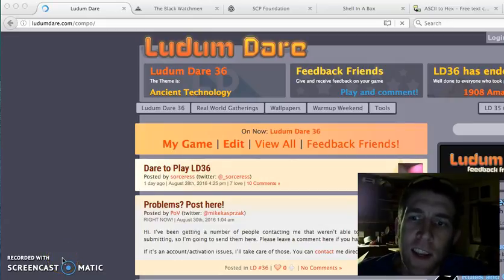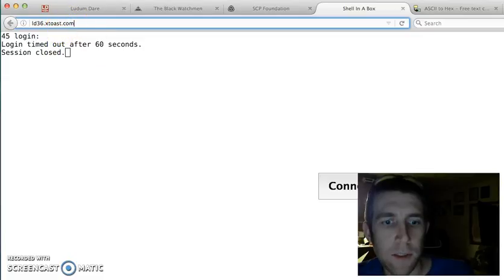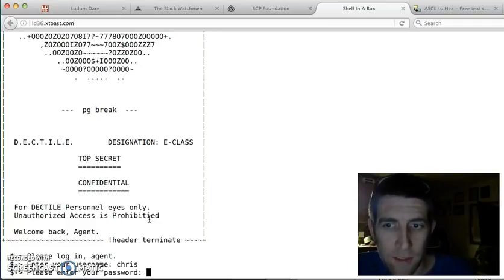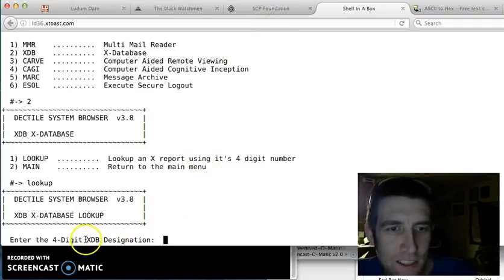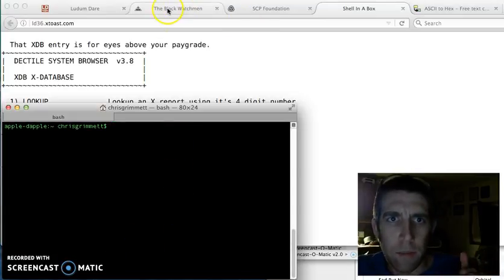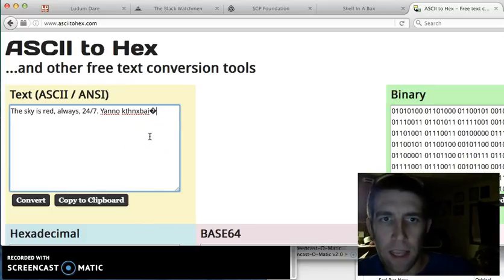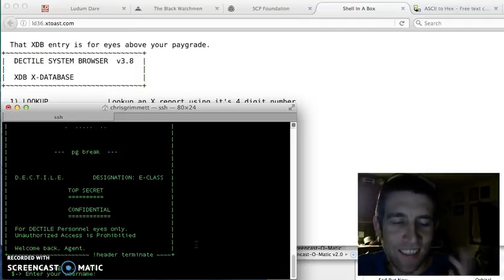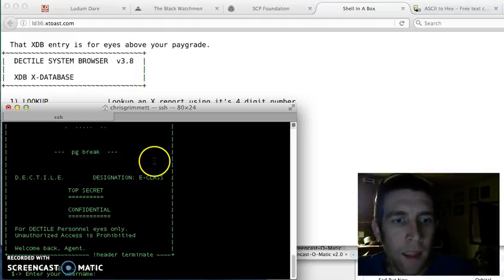AGENTS of D.E.C.T.I.L.E: The Rotchford Incident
Want to get into Stock trading? Sign up with Robinhood and get a free stock I made this game in 48 hours for Ludem Dare 36. It is a mystery/paranormal/clue finding/deciphering game inspired by The Black Watchmen, SCP Foundation, Terrence Mckenna, various Anime, and more.

It is played through an SSH connection. You can connect using your computer's SSH utility, or by visiting the website.

The game will send you an a hunt for clues, trying to solve the mystery at hand. The game will have you solve challenging problems in and out of the SSH session.